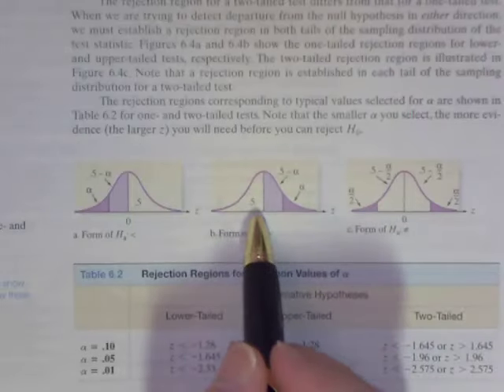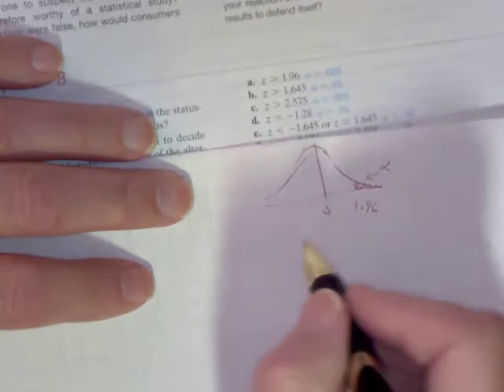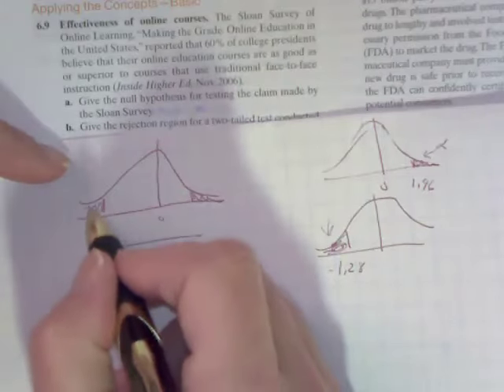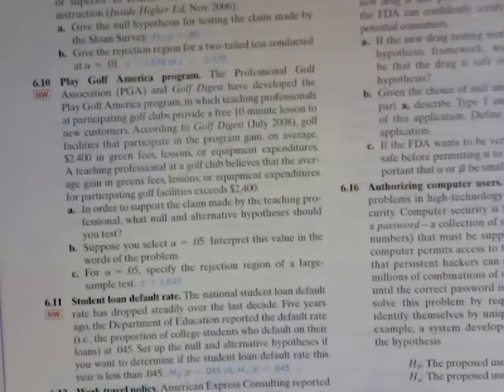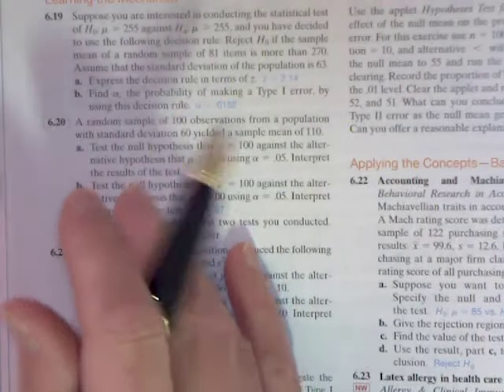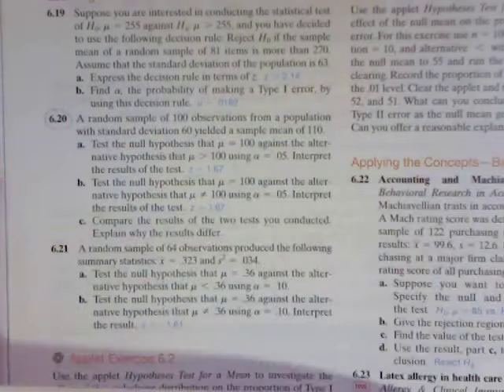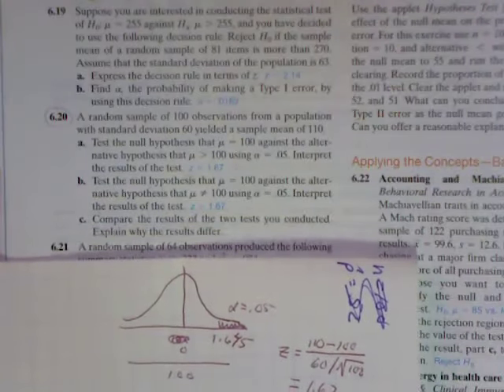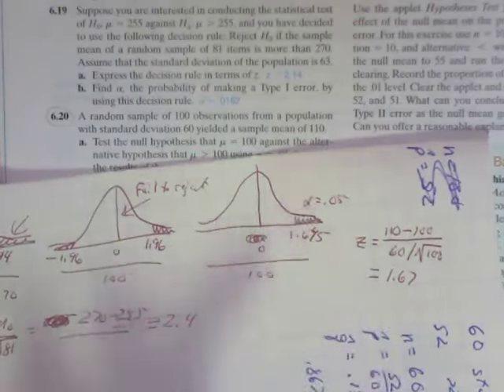Ch 6 Tests of Hypothesis